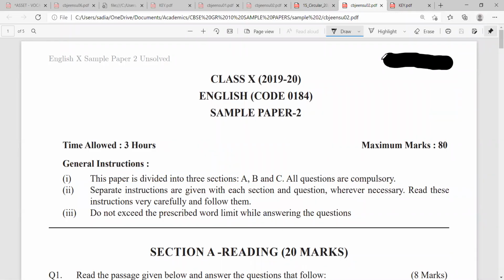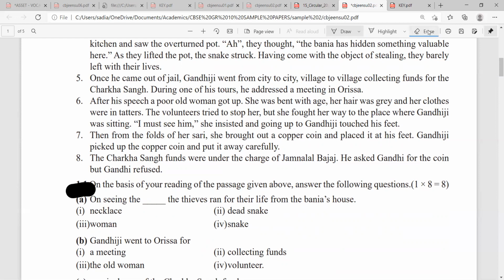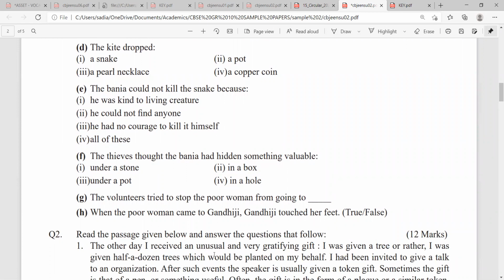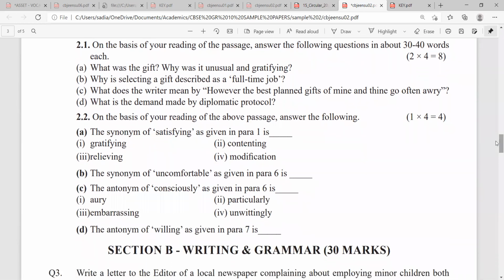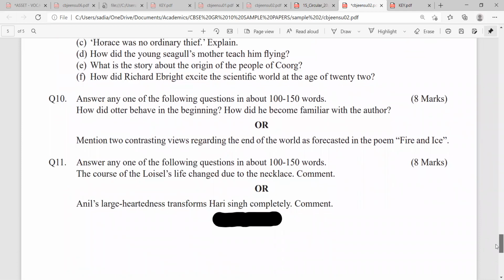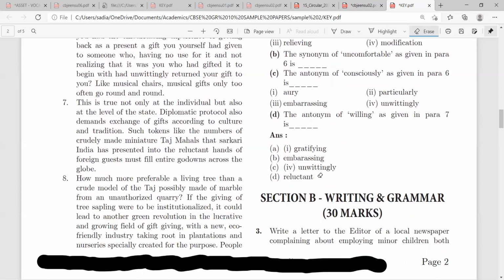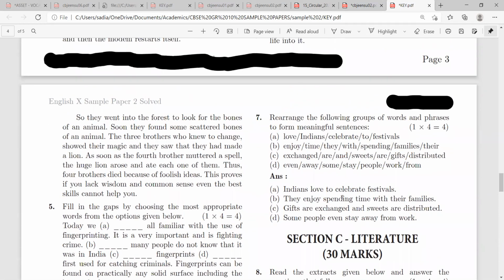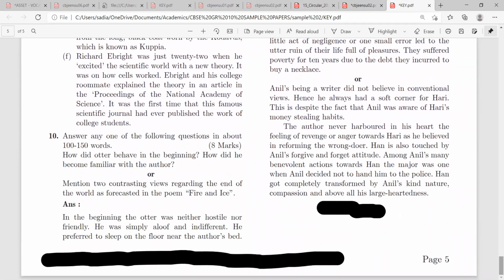Gr 10 CBSE Sample Question Paper 2 English Literature and Language Code 184 Coaching Mentor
It is a sample question paper for English Language and Literature Subject Code 184